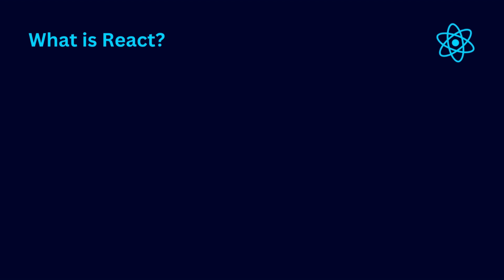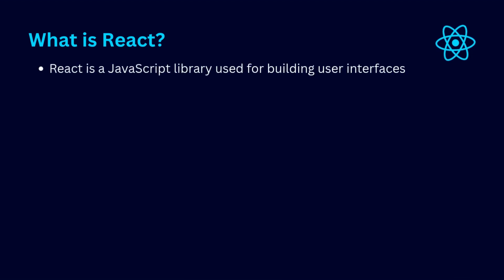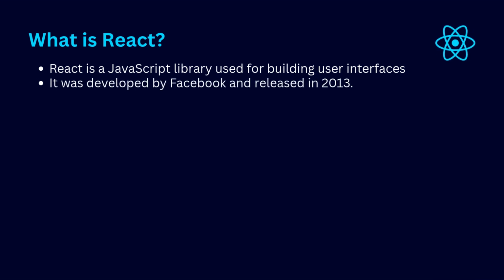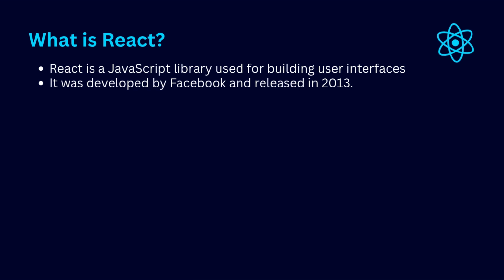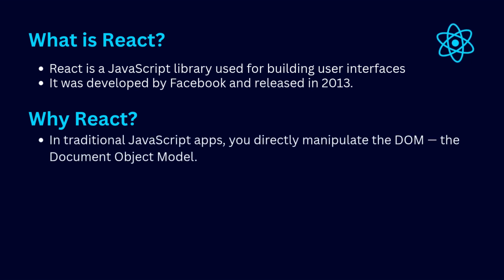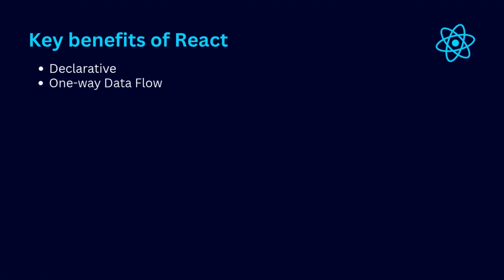2. What| is React.Js? Why to Use it? | Other Courses links given in description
DSA: data_structures_algorithms
Instructor: Sumaiyya_jahagirdar